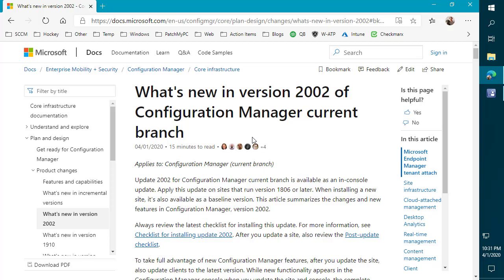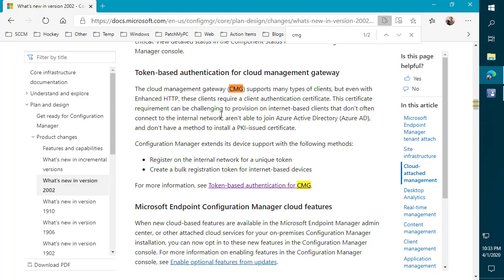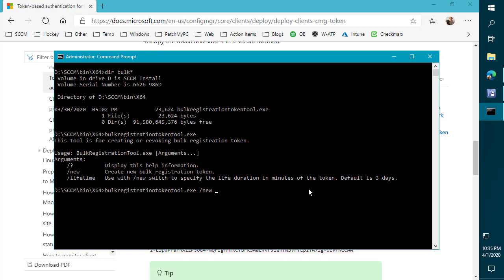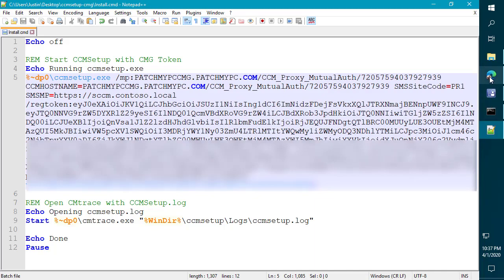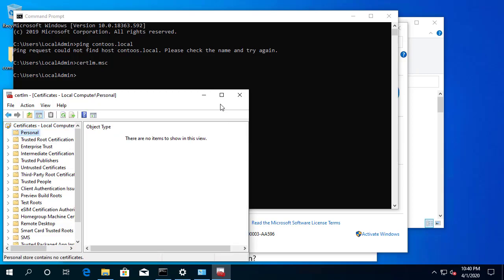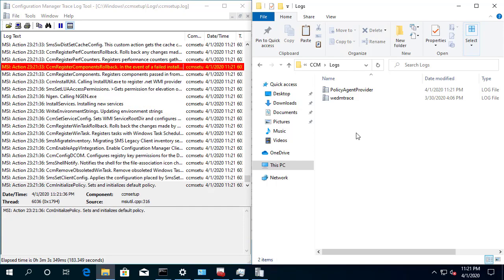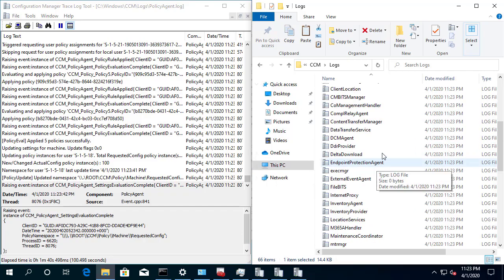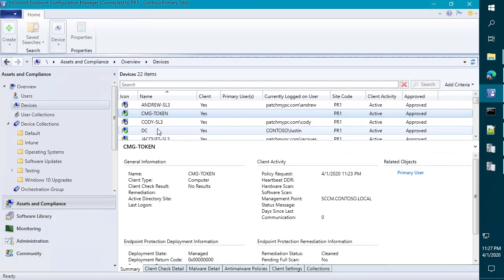Deep Dive Token-Based Authentication for Cloud Management Gateway in Configuration Manager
In this video guide, we will review the new feature for Token-based authentication for cloud management gateway released in Configuration Manager current branch 2002